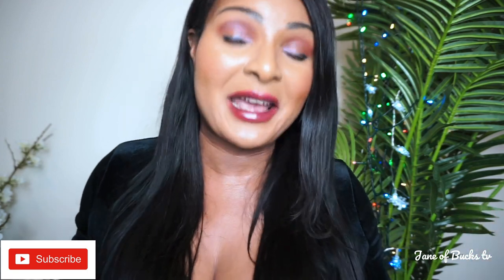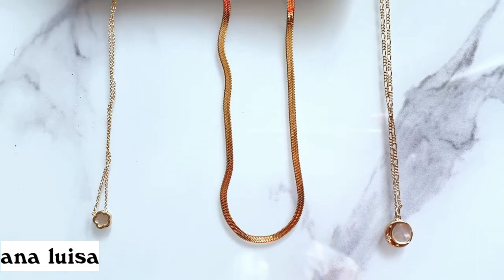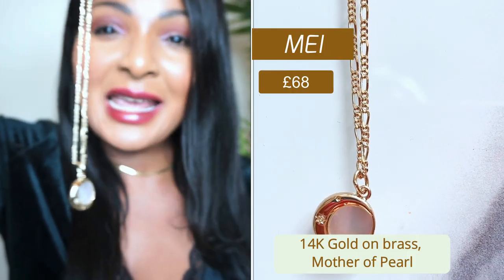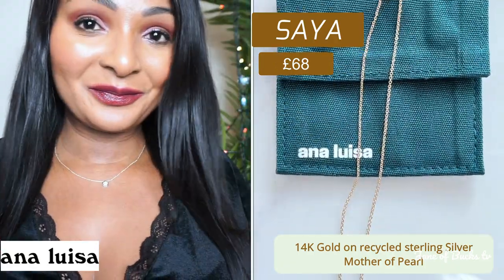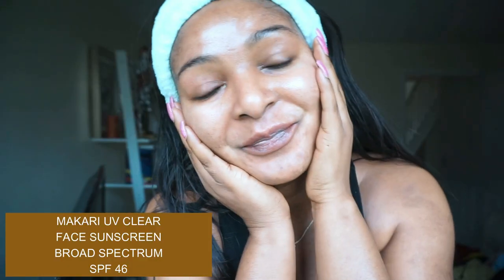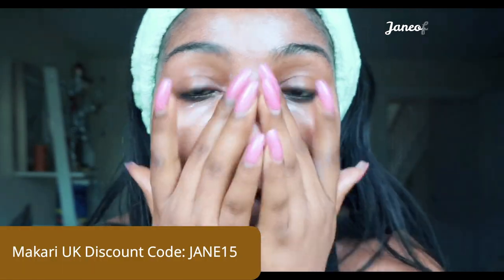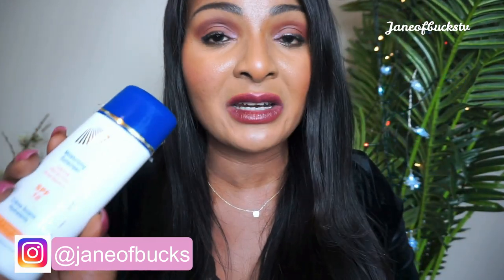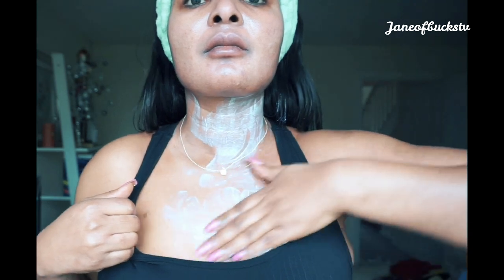HOW I APPLY MY MAKARI SUNSCREEN plus my beautiful ANA LUISA necklaces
Necklace Feature: 🔎

💓INA
💓MEI
💓Saya

Europe 👇🏽

US & Canada 👇🏽

Makari De Suisse

Nigeria 👇🏽

I hope you enjoy my Winter and Harmattans skincare tips .

WINTER AND HARMATTAN SKINCARE plus my amazing Ana Luisa jewellery haul